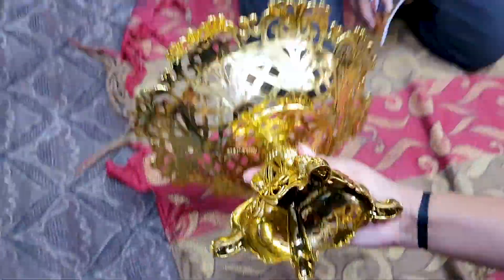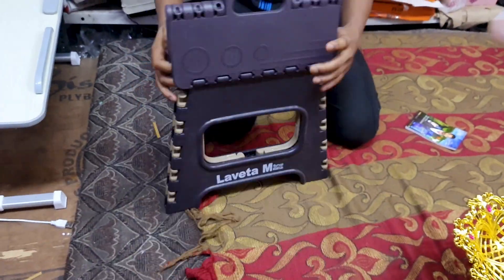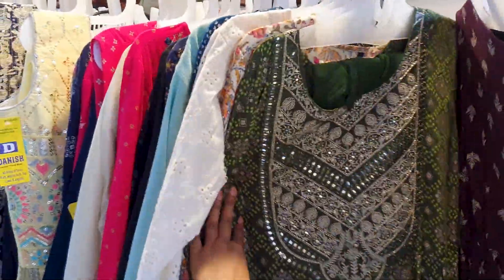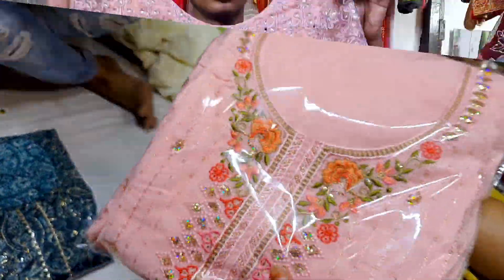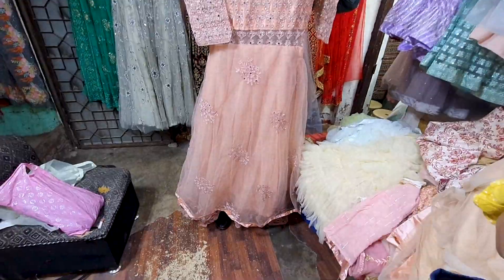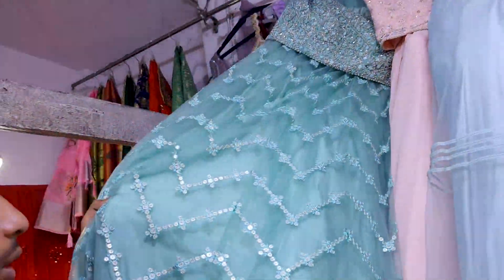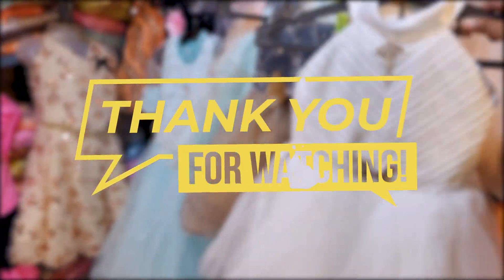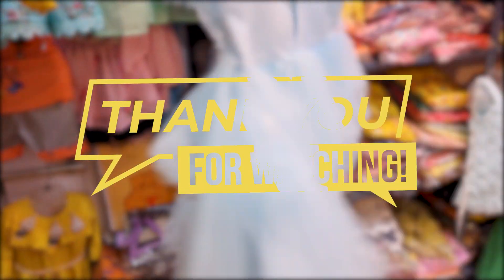पहेली बार किसी मार्किट की वीडियो का TEASER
INDERLOK MARKET TEASER | इन्देर्लोक मार्किट

The inderlokmarket street market is one of the best haunts to shop fabrics, semi-stitched suits, and clothes from. Situated right below the Inderlok metro station, across the road from McDonald's, this market is quite popular (the inflow of people who come to shop here every Thursday is a testament to it).

Inderlok Market Delhi

Instagram Pe Follow Kre

 Hi I am Renu this is my first youtube channel. I like to make a Shorts Video & Vlogging. Vlog On Different Places & Market Areas.